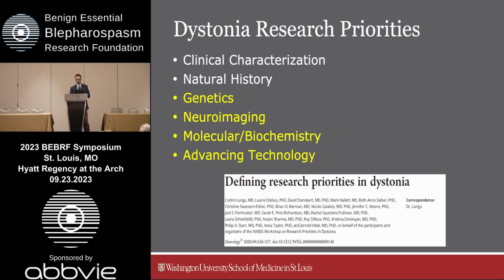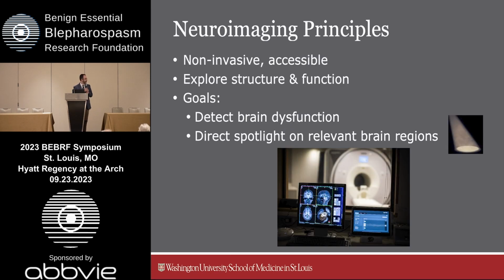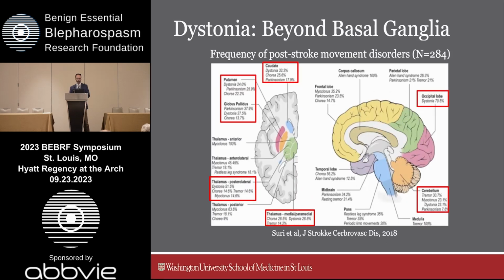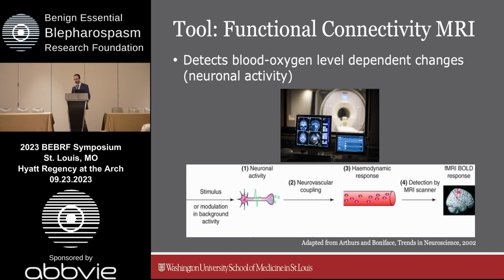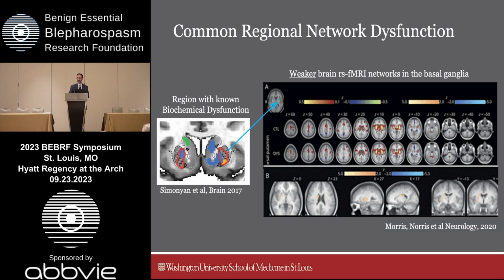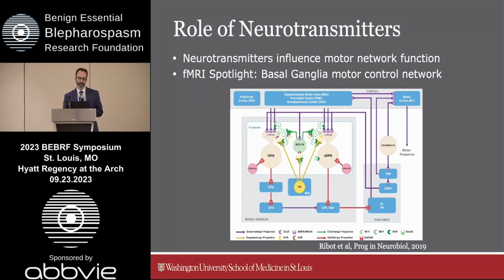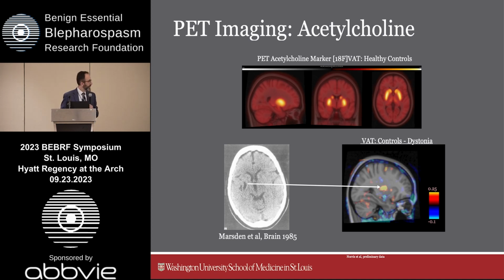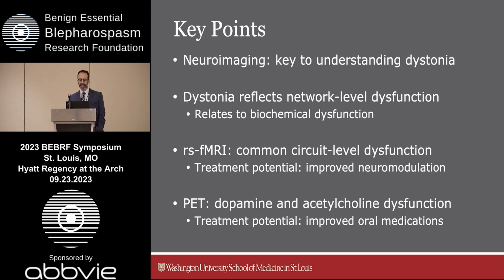Multimodal Neuroimaging of Molecular & Brain Network Dysfunction in Dystonia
Advanced Research Priorities:  Multimodal Neuroimaging of Molecular & Brain Network Dysfunction in Dystonia- Scott Norris, MD presenting from the 2023 BEBRF Symposium in St. Louis, MO.